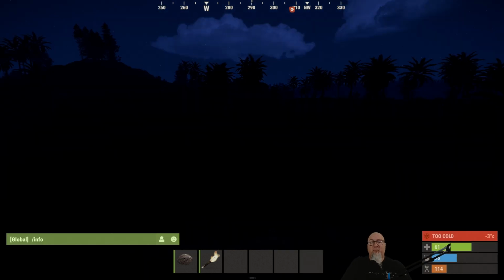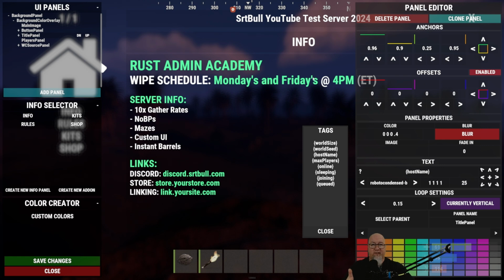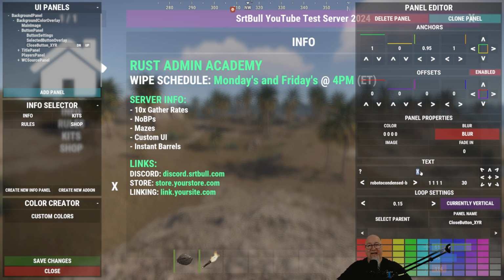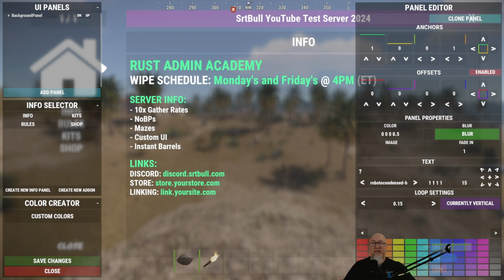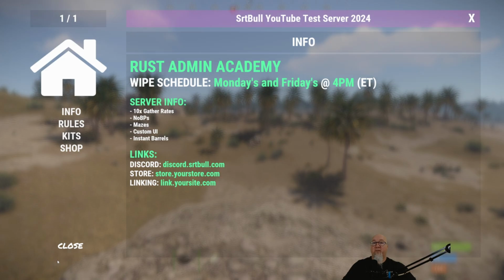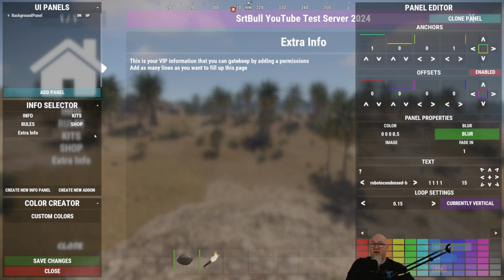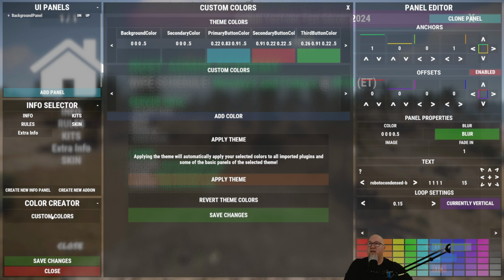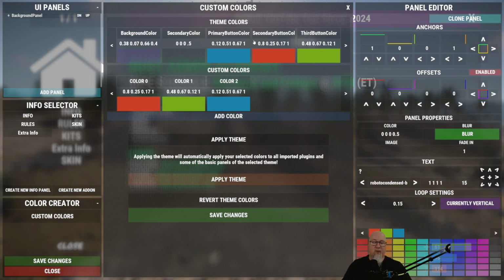WELCOME CONTROLLER V2 Changes Everything | Rust Admin Academy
Informing your player is one of the most important jobs of a Rust Server Owner.  The slicker and prettier ways of doing that, make it that much easier.  WelcomeController V2 will completely change the way you think about that part of your job.

♛ Gear I Use Daily:
Logitech G910 Mechanical Keyboard:

Logitech G502 Wired Gaming Mouse:

Logitech Brio 4K Webcam:

Elgato Stream Deck:

TL Helicon GoXLR Mixer:

Audio Technica AT2020 XLR:

0:00 Intro
1:08 Where to Get it
2:34 First Look
2:53 Permissions
3:38 UI Panels
6:55 Cloning Panels
8:16 Anchors
10:13 Info Selector
12:03 Multiple Pages
12:45 Different TextPanel Versions
13:48 Adding New Info Panel
16:33 Addon plugins
19:17 Themes
22:35 Wrap up